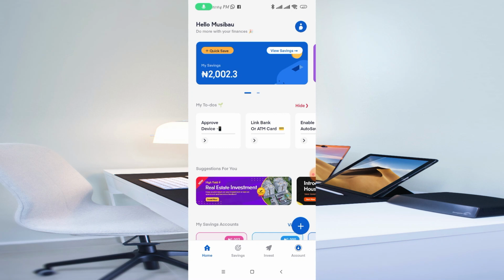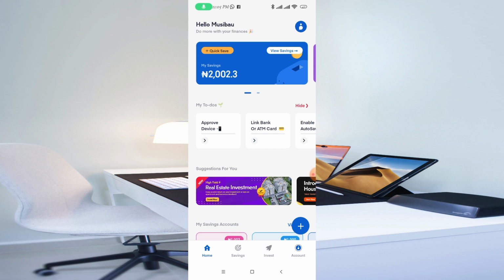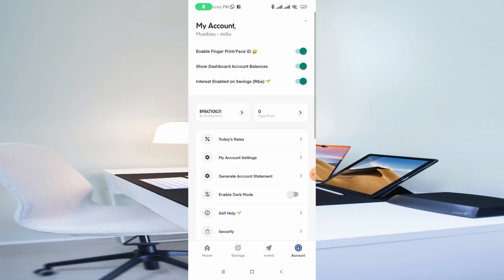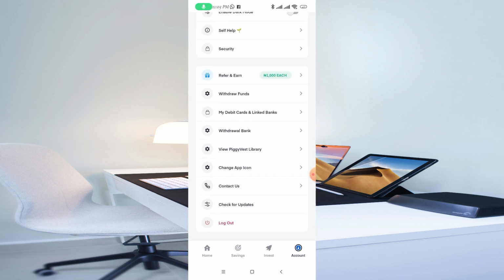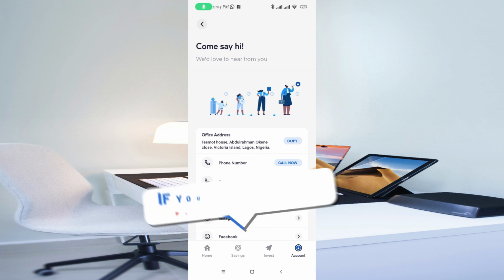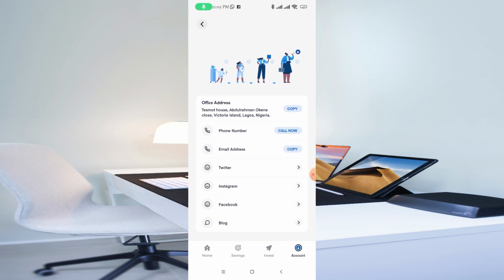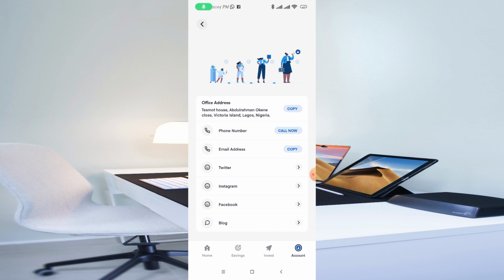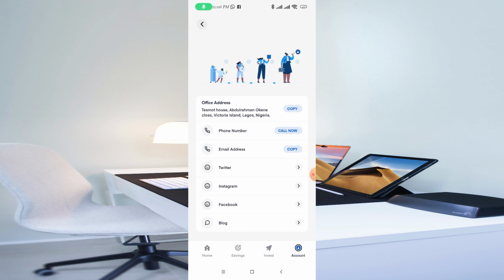HOW TO CLOSE PIGGYVEST ACCOUNT